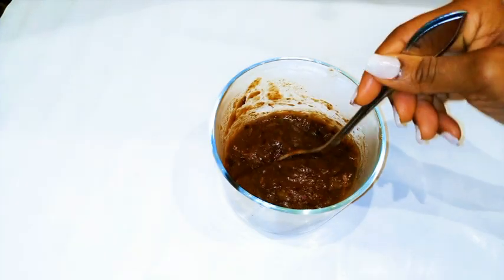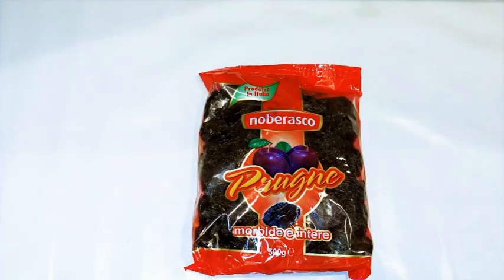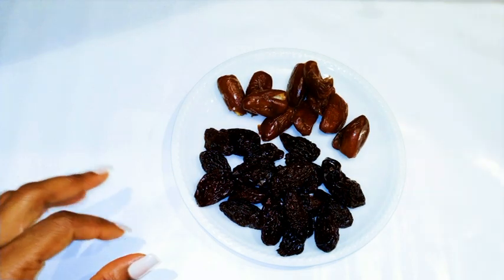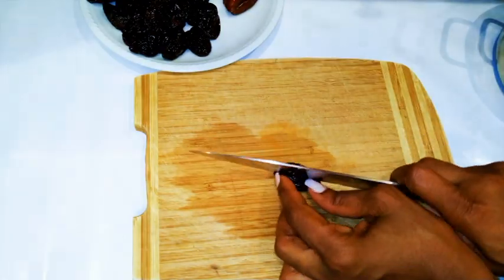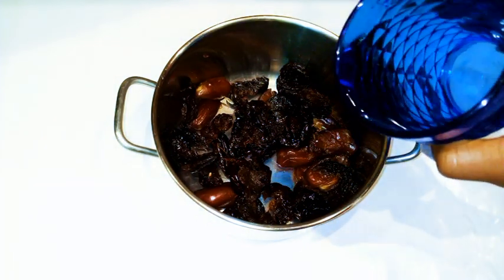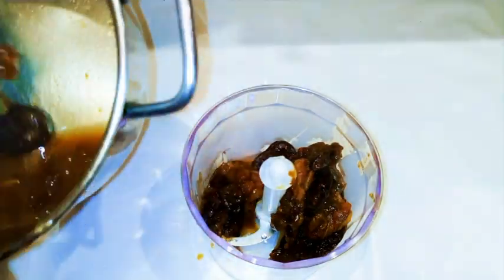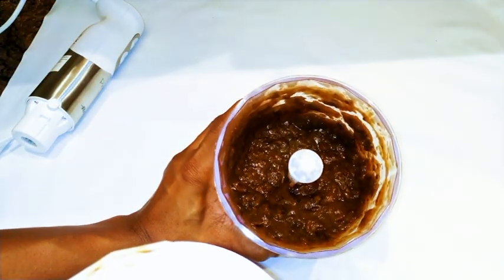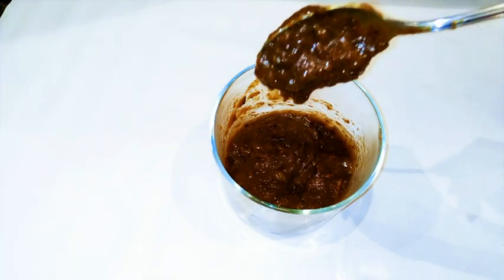Natural Laxative At Home.(Colon Cleansing).